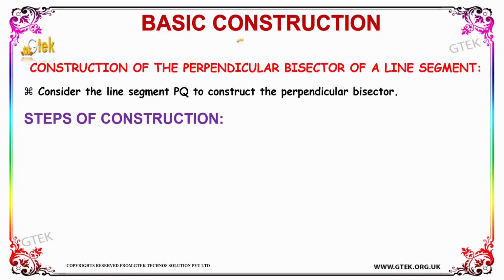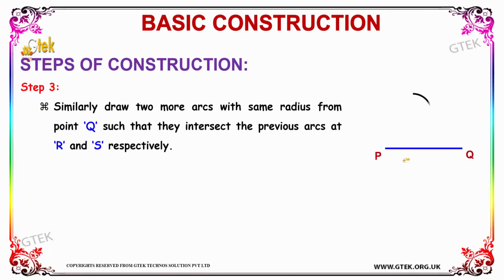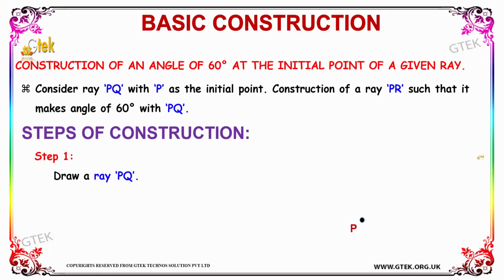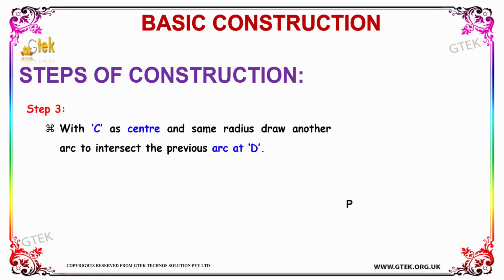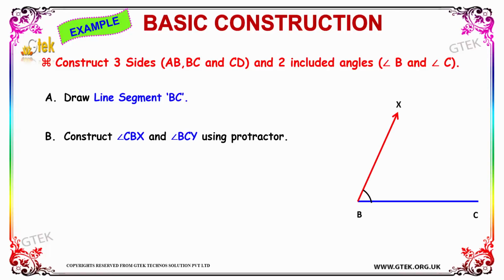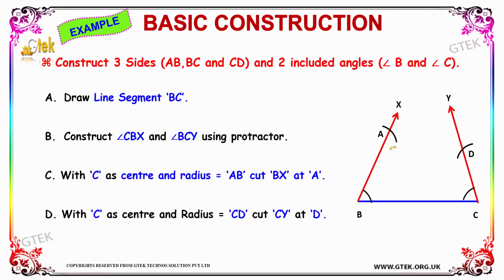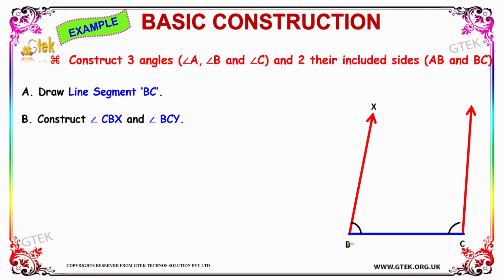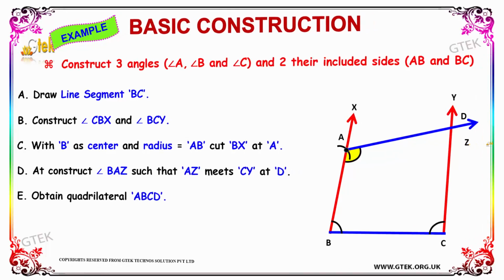Basic construction of perpendicular bisector maths class 8 9 10 11 12trick shortcuts online videos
How do you draw a perpendicular bisector?
How do you bisect a line segment?
What is the perpendicular bisector of a line segment?
What is the definition of a perpendicular bisector?
Perpendicular Bisector
how to construct a angle bisector
how to construct a perpendicular bisector of a triangle
how to construct a perpendicular line

cbse ncert cisce nios ICSE wbsc WBBSE IB bse igcse icsce aisse hslc aicte mpbse isc sslc jkbose jksbse cce
hbse matric GSHSEB isc state board scert nenbse seba cgbse samacheer online school videos and lectures

Pre-primary
Primary
Middle/ upper-primary
Senior secondary
inter college
Board of Secondary Education maths
CBSE Maths
Kerala KEAM
VITEEE
Telangana EAMT
AccuPlacer
ACT
ALEKS College Algebra
ASSET
CLEP
COMPASS
NC DAP
PERT
THEA
TSI
VPT
U.S. Military
ASVAB
Educators
ABCTE American Board
AECTP
AEPA
STAAR
TAKS
Washington Geometry
Telangana PGECET
SAT
PSAT
ACT
PLAN
Regents Examinations
TACHS
PSLE   Singapore
OKS   Turkey
UPSR  Malaysia
CITO Toets
Common Entrance Examination
Eleven-plus
maths blog
maths book
maths basics
maths baseline paper
maths b
b.sc maths
maths class
maths class 11 straight line
les maths c'est nul
maths division
maths guru
maths genius
maths gate
maths gate lectures
maths hsc